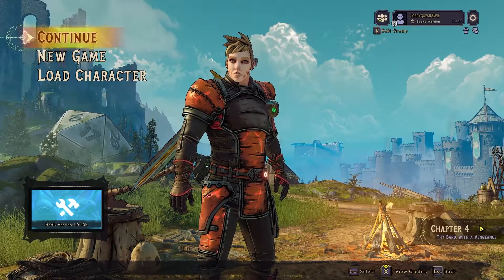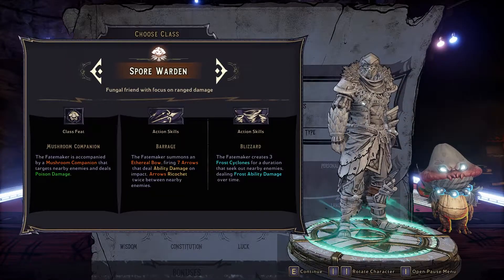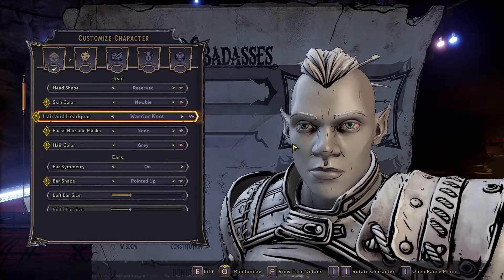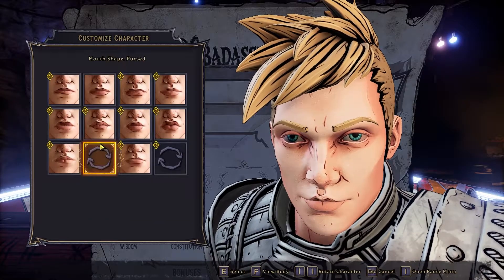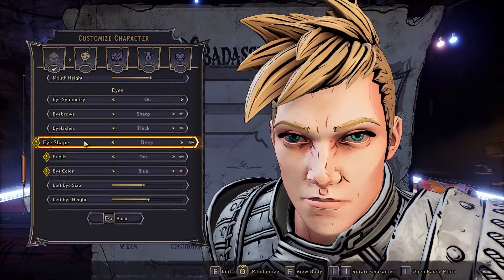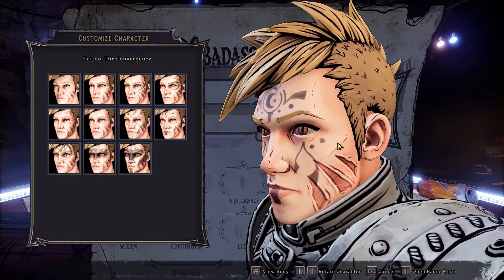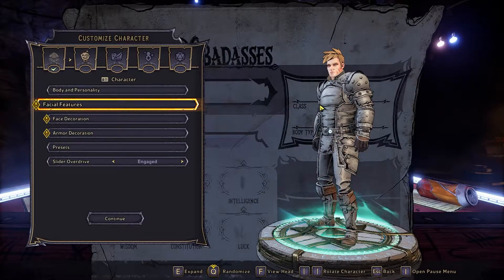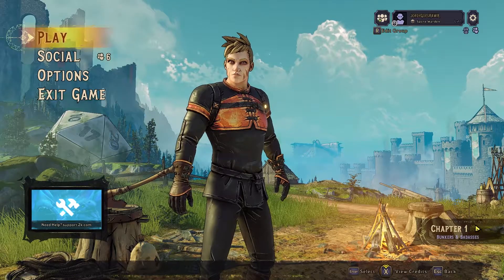Fatemaker's Fashion - Naruto in Wonderlands!!! - (Tiny Tina's Wonderlands)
This is the first episode of Fatemaker's Fashion!!! We made Sage Mode Naruto in Tiny Tina's Wonderlands and it looks super DOPE!!!

Have a great day and I'll see you soon!